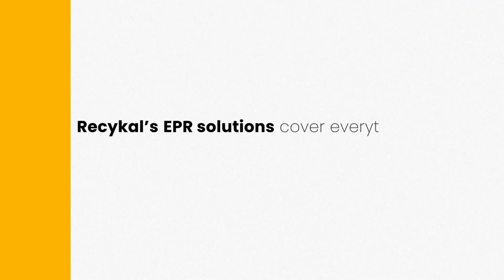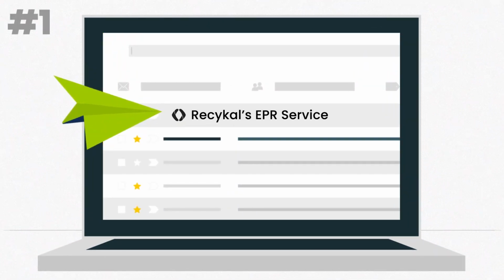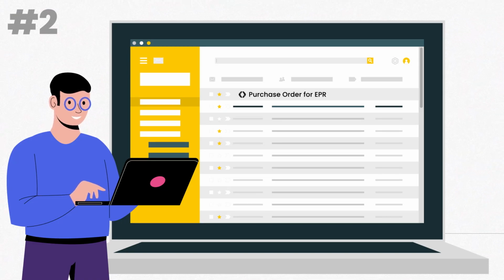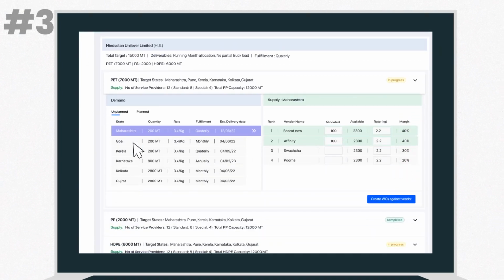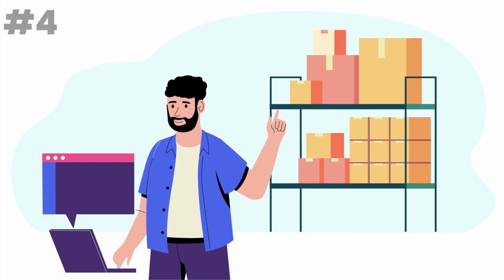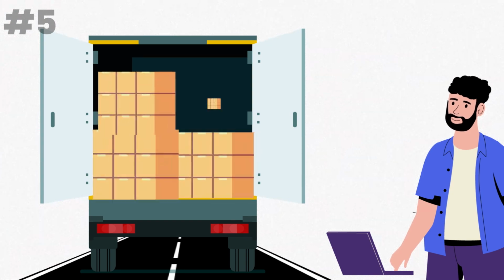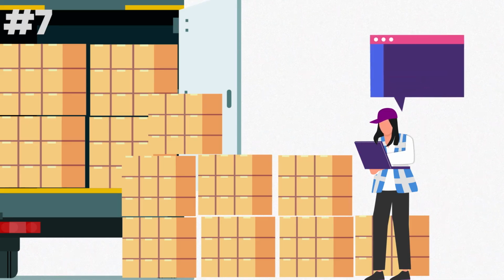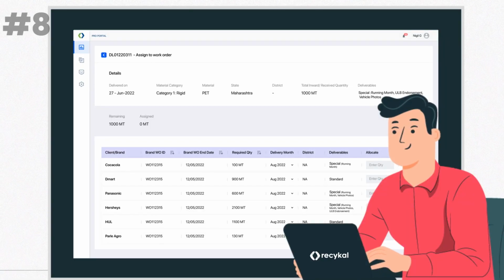How does Recykal simplify EPR for you?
Facing challenges in meeting your EPR targets & ensuring compliance? We have a solution!

Introducing Recykal's EPR Loop, a tech-based solution that helps you ensure end-to-end EPR fulfilment & compliance digitally to meet CPCB guidelines.